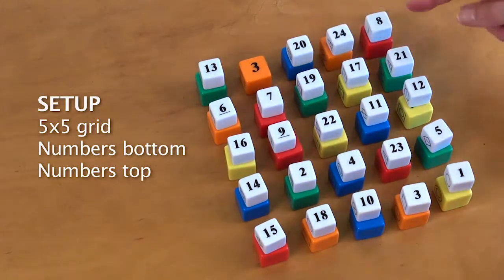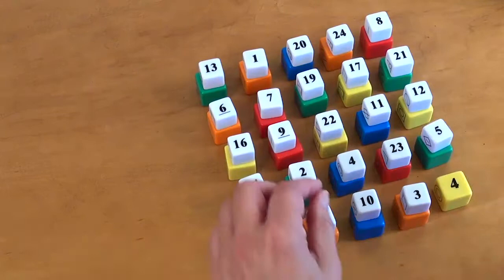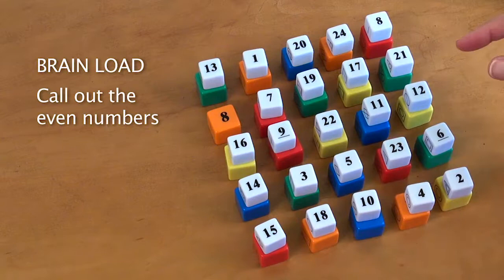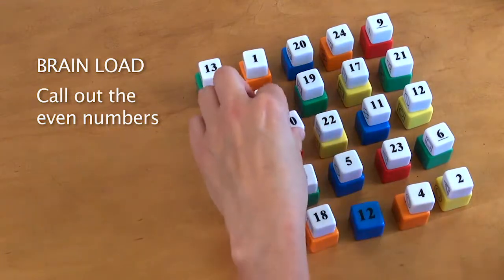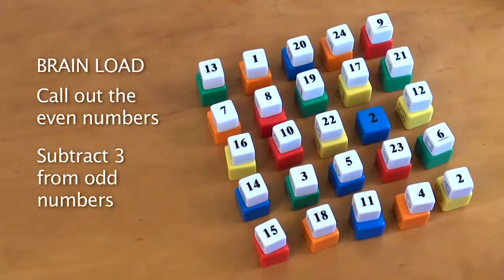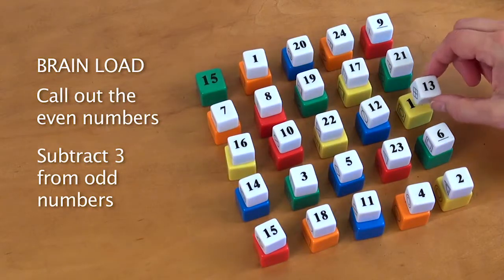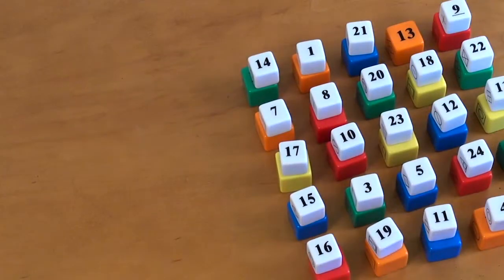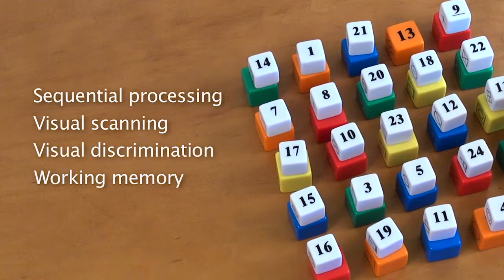Now You Try 107 - Odd and Even Numbers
Here's yet another way to use the number blocks. Add Brain Loads for language, eye movement and more!